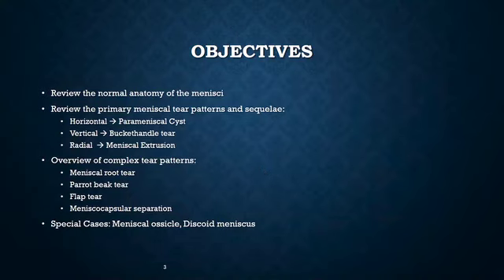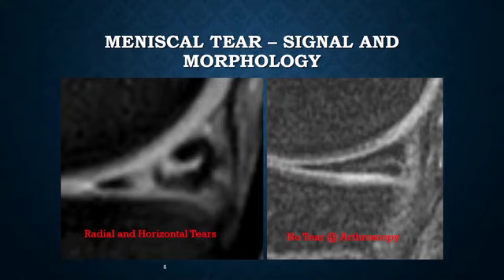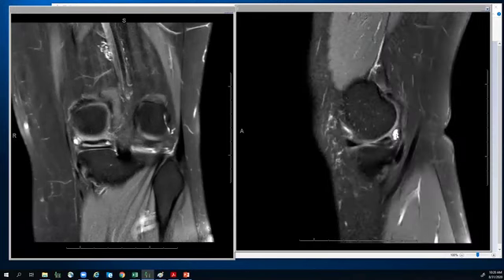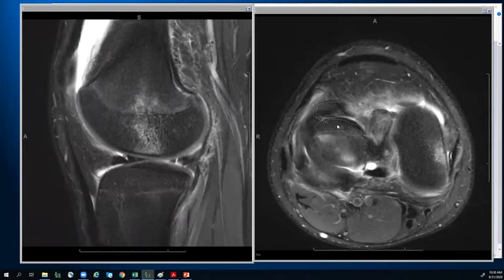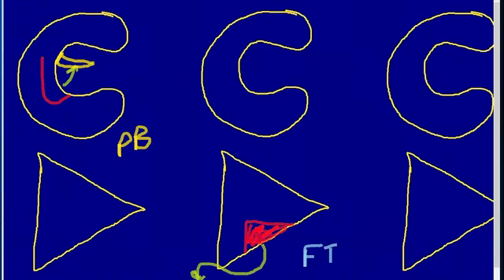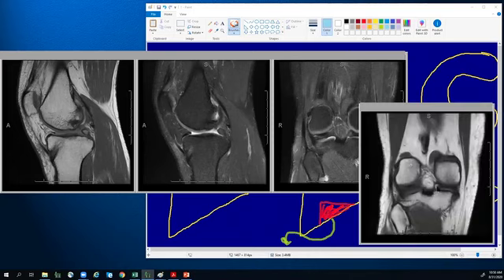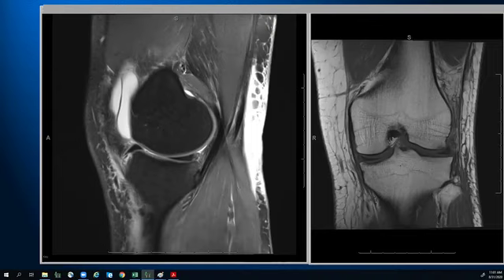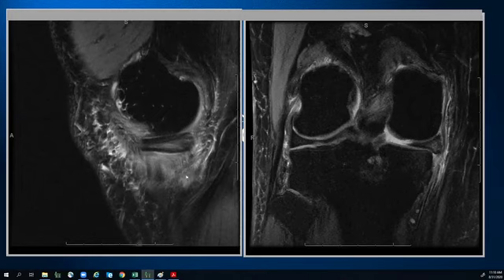Meniscal Tears cases